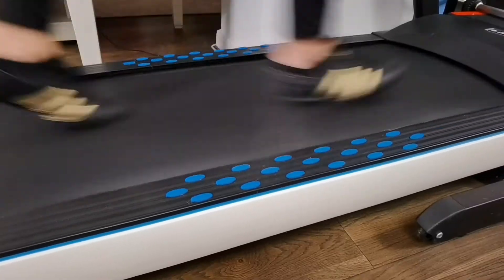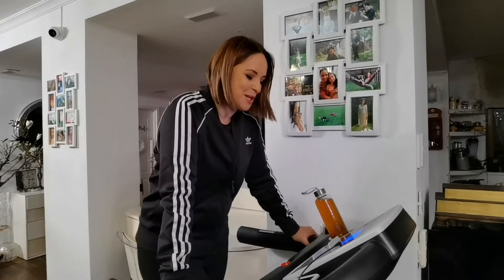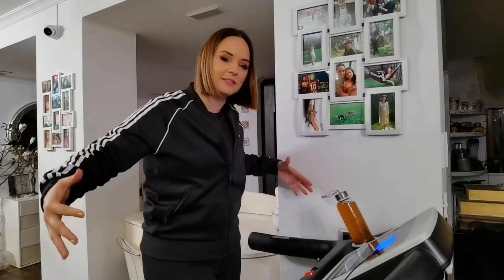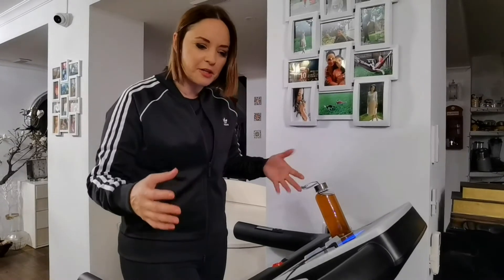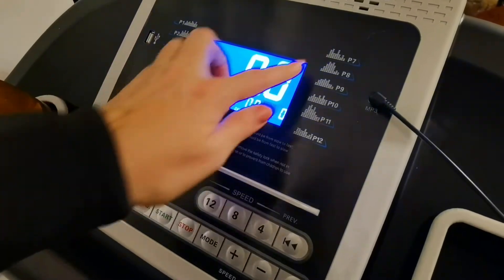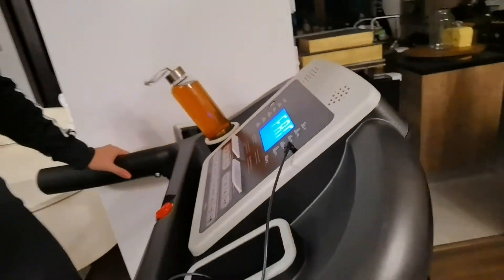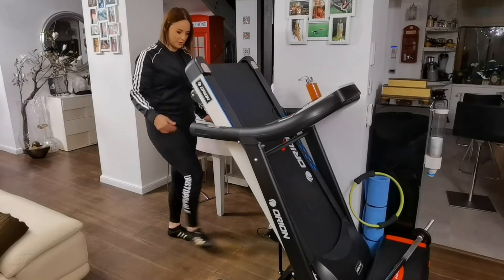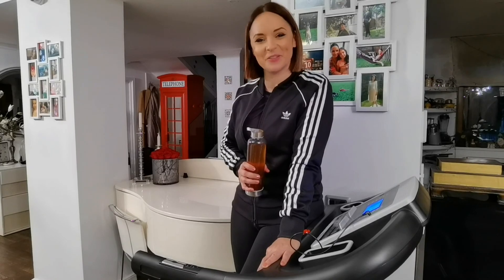A girl like me * Technology * Orion Travel R9